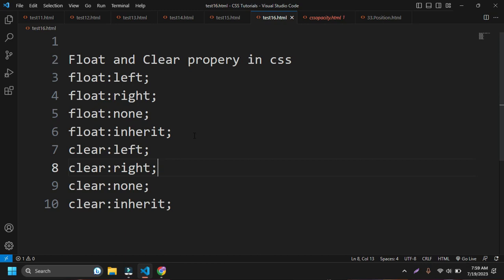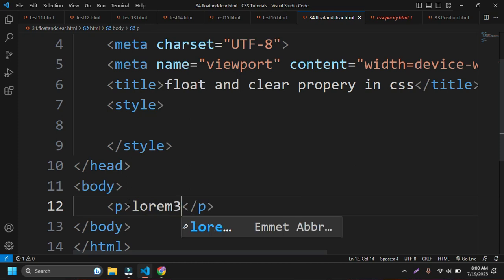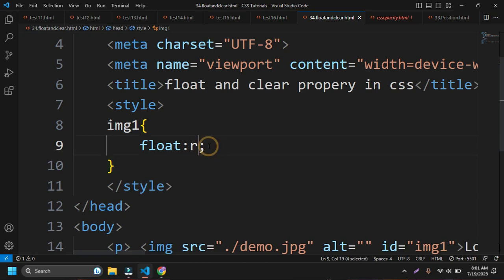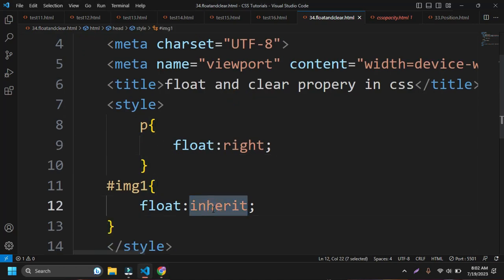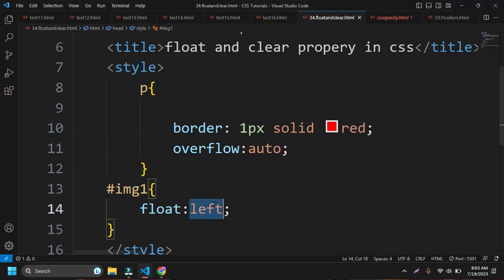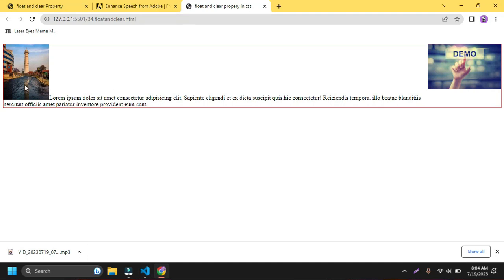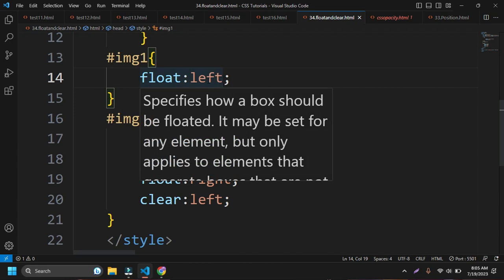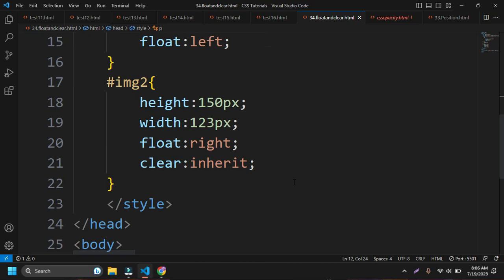34 CSS FLOAT AND CLEAR PROPERTY | float property in css | float property in css in English